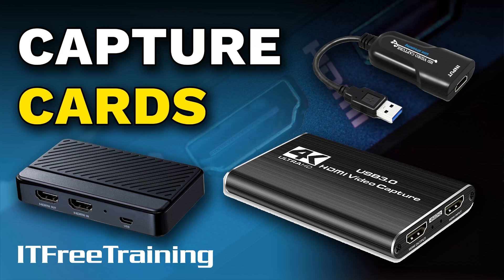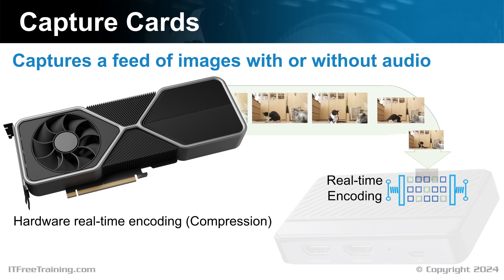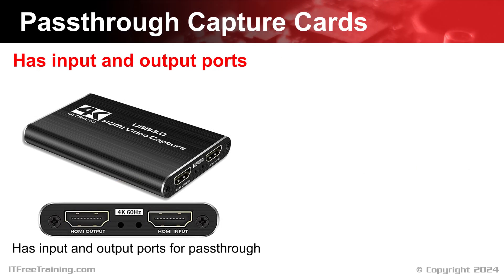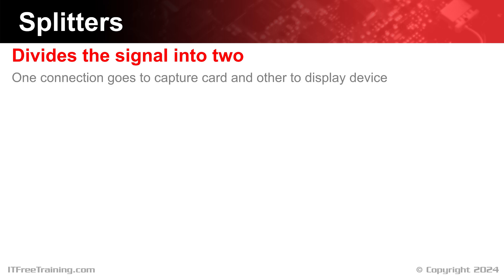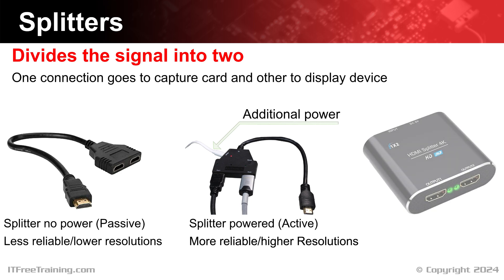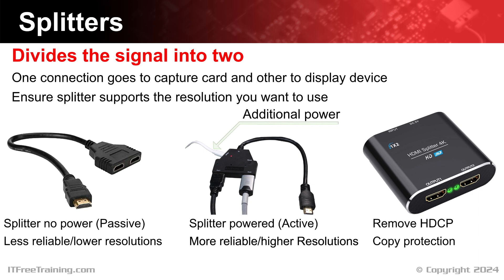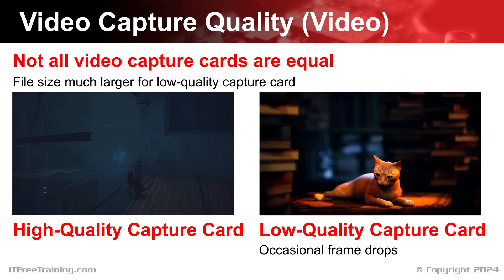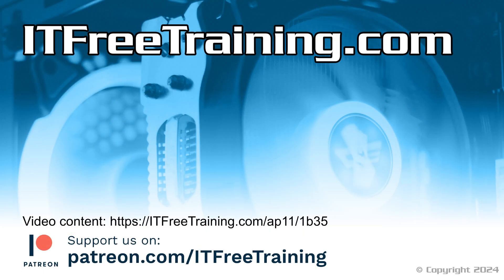Capture Cards - CompTIA A+ 220-1101 – 1.17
Let’s have a look at capture cards.

Capture Cards
A capture card essentially captures a feed of images. A capture card may also capture audio as well; however, technically it does not need to capture audio but most do. Essentially, the way a capture card works is that a video adapter will output a feed of images which goes to the capture card.

Although the term capture card will often be used, a lot of these devices nowadays are external devices and technically not an expansion card. In many cases, these devices will connect to the computer using USB. I personally prefer the external devices, as if something goes wrong, I can disconnect the device and plug it back in, essentially turning it off and on again. With an internal capture card, if something goes wrong, you will need to shut down or reboot the computer which is more of an inconvenience. For this video, I will be referring to all capture devices as video capture cards.

A video feed contains a series of images which results in a lot of data. For this reason, a capture card needs to have hardware real-time encoding, that is, compression to make the data a more manageable size.

Real-time means the capture card needs to output compressed data at the same speed as it is receiving compressed data. Since the compression is done in real-time, the output file tends to be larger than if you don’t use a real-time compressor. Generally, hardware is excellent at compressing video in real-time over what a CPU can achieve; however, it is still limited in the results it can achieve. You can only achieve so much if you want to maintain real-time compression. The amount of video frames you receive must match the number you output, otherwise the capture card will start dropping frames which will cause the video to look glitchy when you play it back.

Once the video is compressed, it is generally sent to a file or to a stream – a file is simply saved to local storage. Generally, it is not recommended to save the file over the network, as if the network has performance problems this may cause frames to be lost.

If you output the data to a stream, this is essentially sending it somewhere else. Nowadays, this often means an online streaming service which will broadcast it to others on the internet.

This basically covers what you need to know for the exam. For the rest of the video, I will have a closer look at capture cards, so you have a better understanding of what is available and what you may need if you decide to purchase one or have to support one.

Passthrough Capture Cards
One of the considerations when purchasing a capture card is if it has passthrough or not. Video capture cards with passthrough have both an input and an output port. Thus, the input will go to your device producing the video you want to capture, for example, a device like a computer or a game console. The output will go to your monitor or TV. Since the video is essentially transferred through unaltered, it is referred to as passthrough. Therefore, the video signal passes through the device and the capture card captures the signal as it goes through it.

The other option is no passthrough. These capture devices only have an input connector. In some cases, this may be all that you need. For example, if you have a video camera that can’t be used as a webcam (however, it does have a video out), you can plug your video camera output into a capture device like this one and it will convert the signal to USB so you can use the video camera as a webcam. In some cases, you may need to capture the video and also display the video on a device like a monitor. If your capture device does not have passthrough, there is another option.

Splitters
If your capture card does not have passthrough you can, in addition, use a splitter. A splitter essentially divides the signal into two. One connection goes to the capture card and the other to your display device.

There are a number of different types of splitters on the market. The most basic, and also cheapest, is a passive splitter. These splitters don’t have power, so they essentially halve the signal strength as it goes through the cable. This makes them less reliable and they won’t support higher resolutions.

Description too long for YouTube. Please see the following link for the rest of the description.

References
“The Official CompTIA A+ Core Study Guide (Exam 220-1101)” page 29